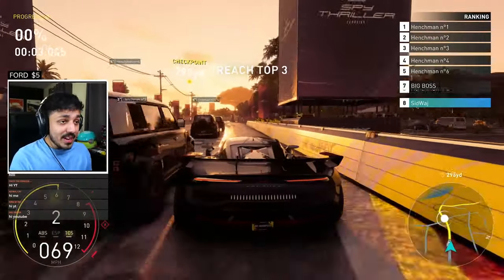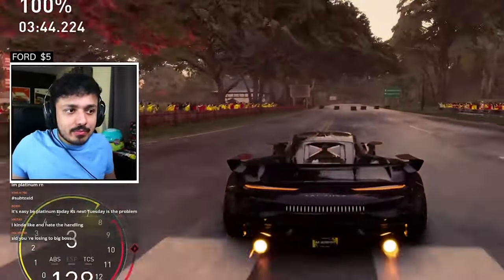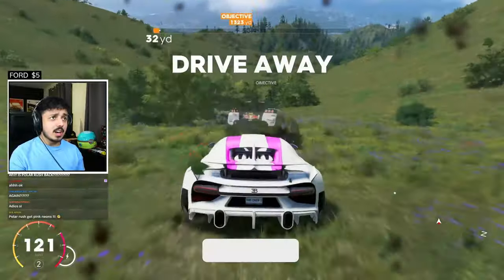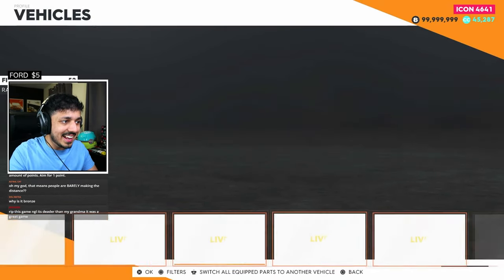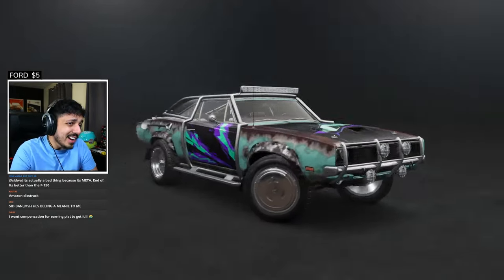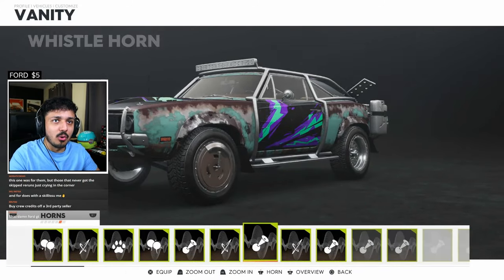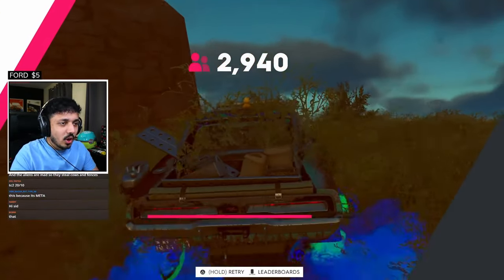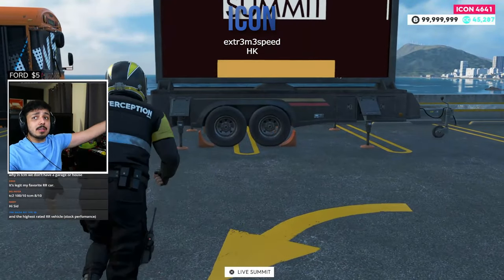THIS Is The Last Free Car EVER In The Crew 2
In This one, they made a summit car return as a BRONZE Summit car!! this car used to be platinum during the beginning on the update the Dodge Charger RT Hemi Mad Edition, I will also talk about the newest Ivory Tower Aezus Hypercar